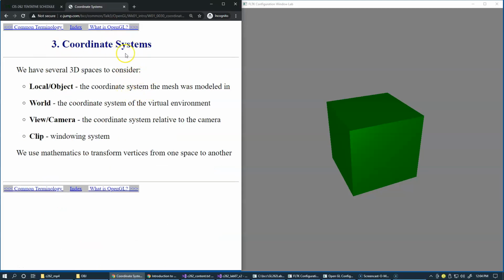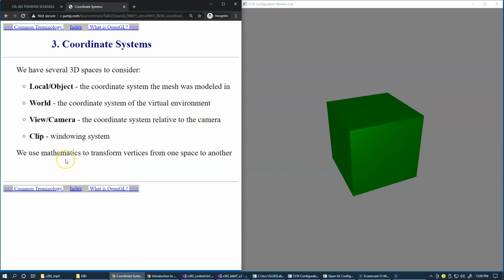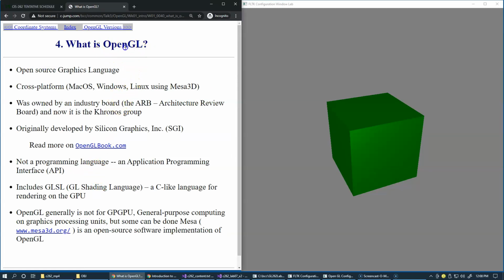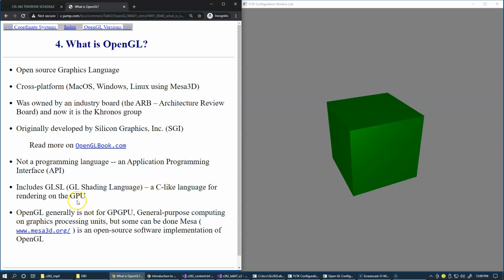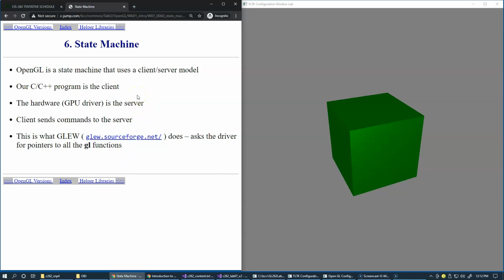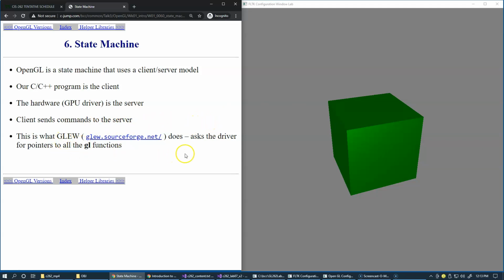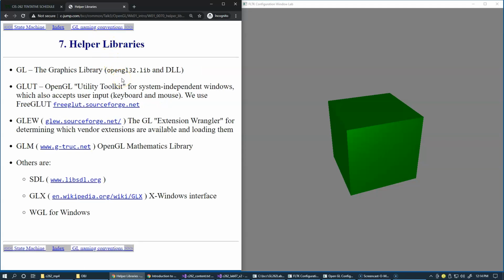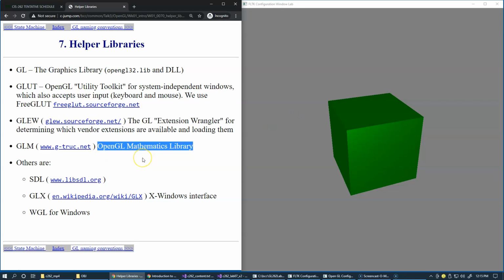2.2 What is OpenGL?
2.2 What is OpenGL?